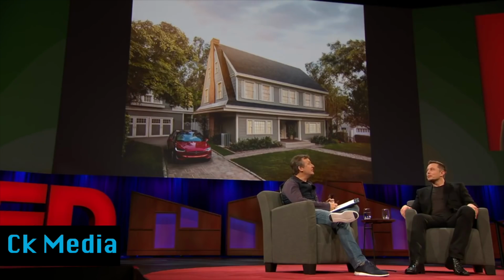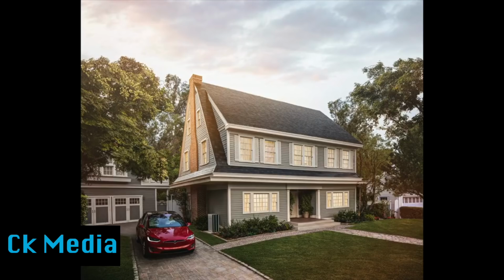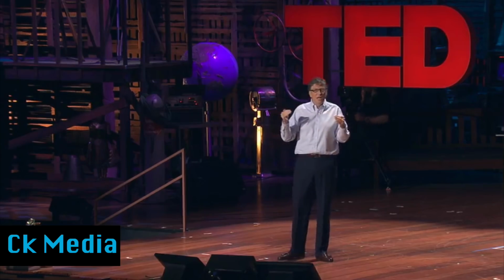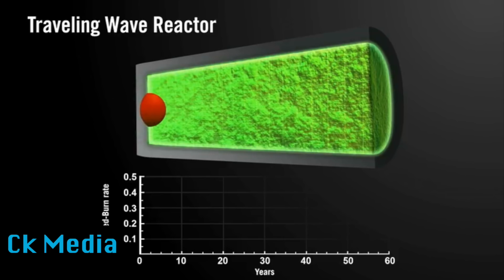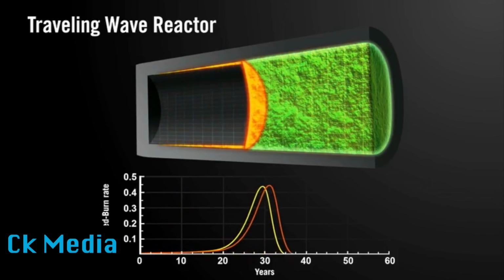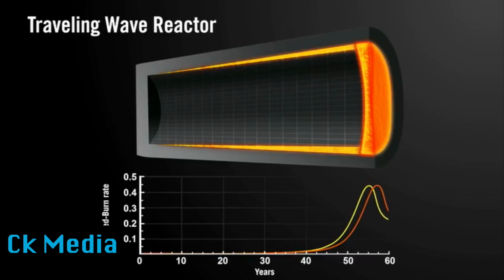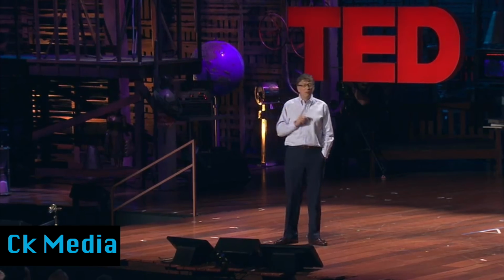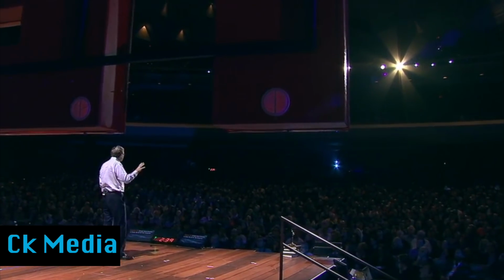Billionaires on Energy - Bill Gates, Elon Musk - Solar, Nuclear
Bill Gates, Elon Musk talk about the future of energy.  Which will you choose Nuclear or Solar?

Billionaires on...  A series exploring the billionaire mindset when approaching current problems, emerging technologies and the management of wealth.  Billionaire advice!